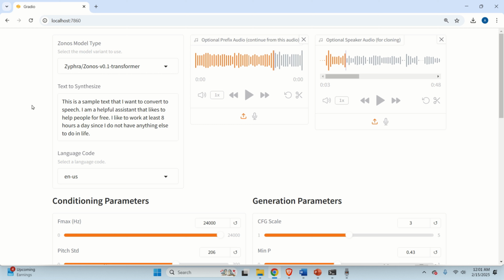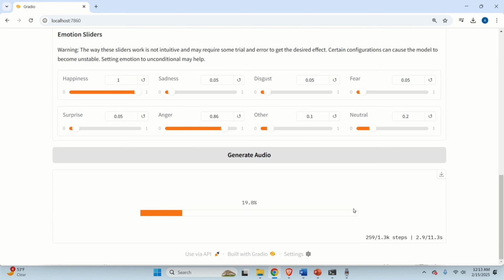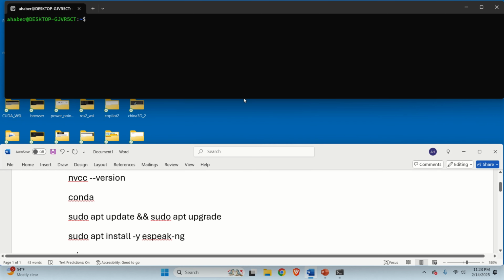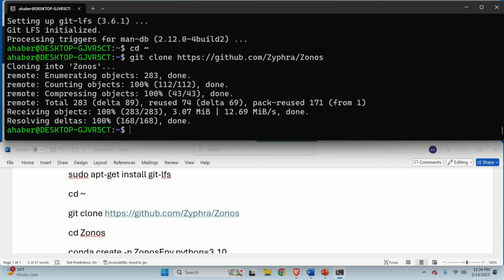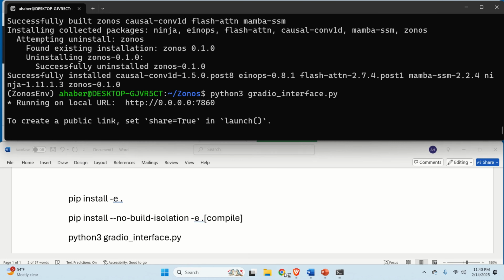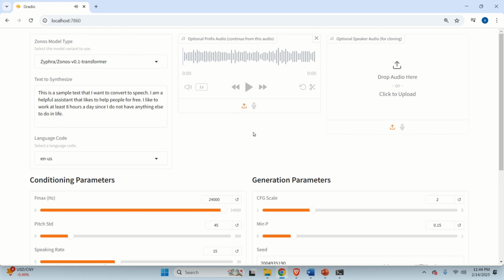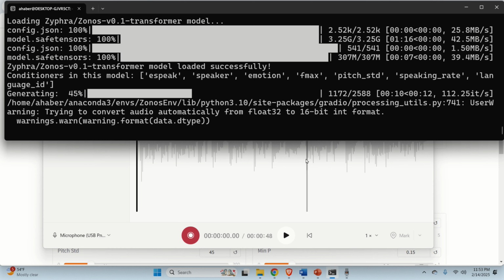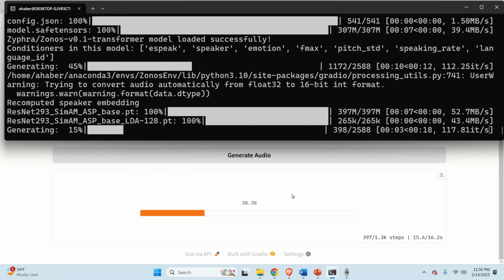Zonos AI Model on Windows: Install Voice Cloning and Text to Speech AI Model on Windows Using WSL2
In this tutorial, we explain how to correctly install the Zonos AI voice cloning model on Windows by using Windows Subsystem for Linux (WSL). Zonos AI is a powerful text-to-speech and voice-cloning AI model that is originally developed for the Linux Ubuntu system. In this tutorial, we explain how to install Zonos on Windows by using a simple approach that is based on WSL and Anaconda.

To be able to install Zonos, you first need to watch these two tutorials.